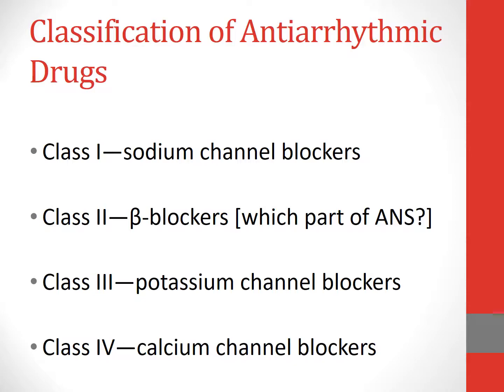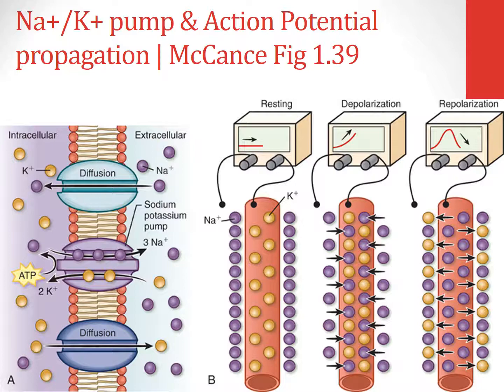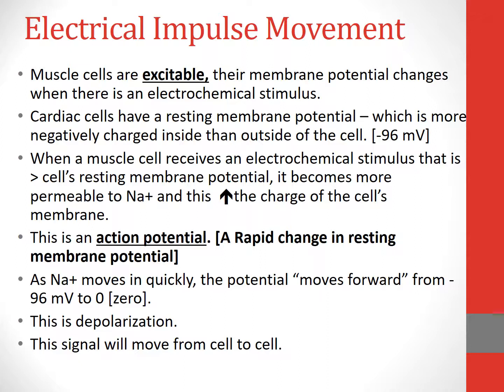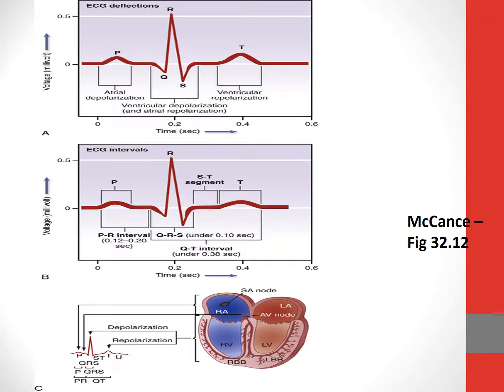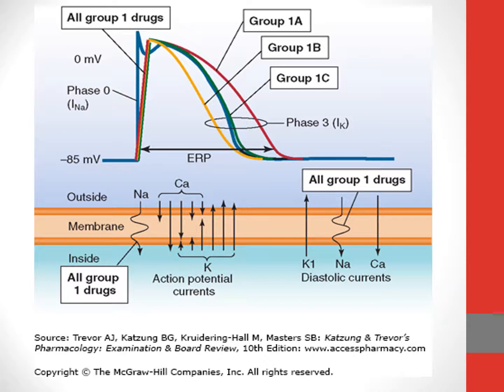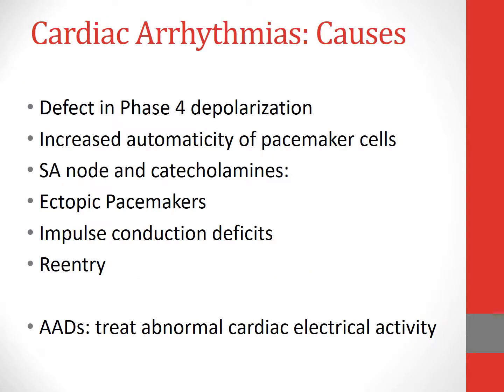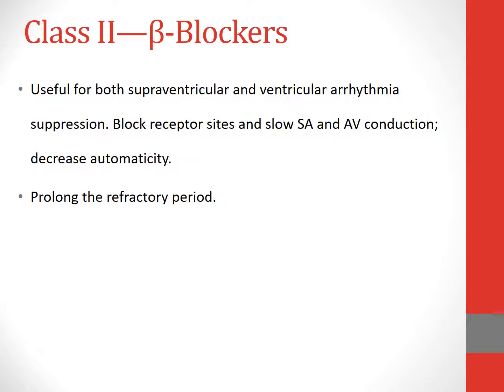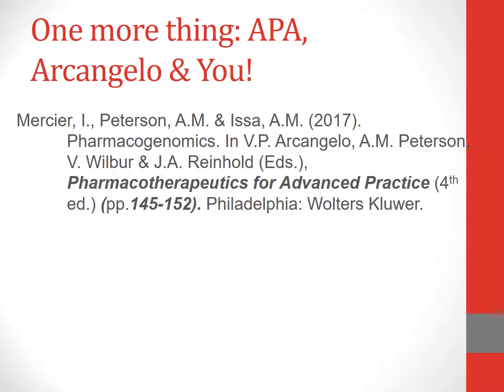Cardiac Arrhythmias & Treatment